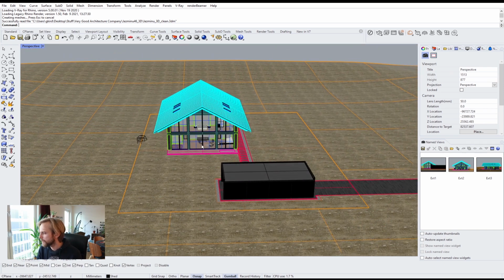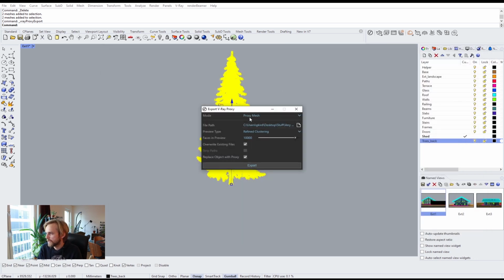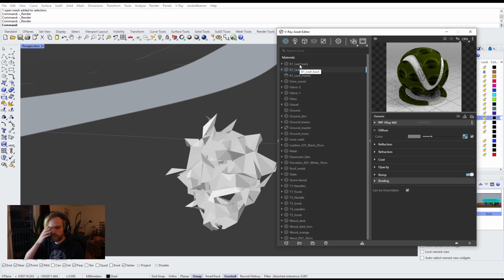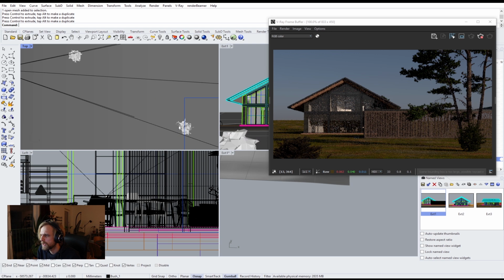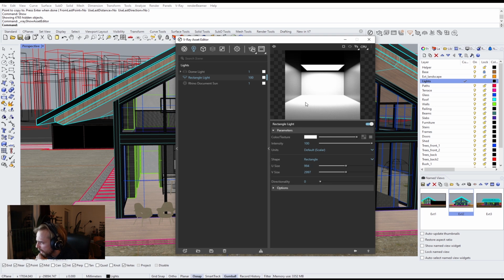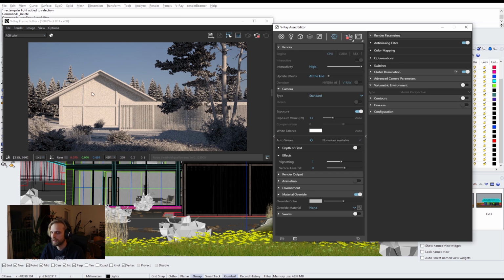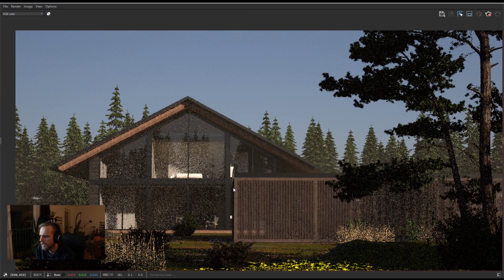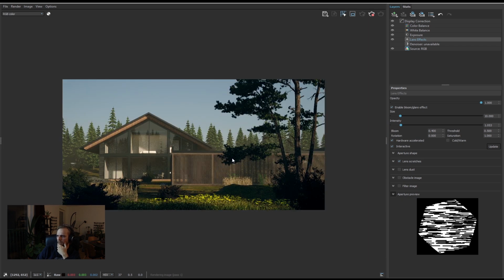Rendering Architecture in Vray for Rhino - Full course - Part 3/4 (AADA25)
Part 3 of tutorial series for AADA25, third year bachelor course in LTH.
Software focus: VRAY for Rhino

My hardware:
3D printer (FDM) - Creality Ender 3
3D printer (SLA) - Anycubic Photon Zero
3D printer accessories - Anycubic Wash and Cure station